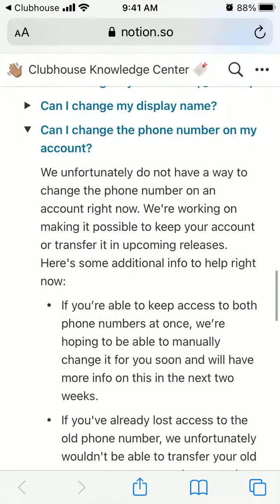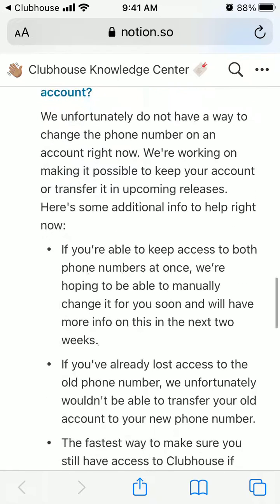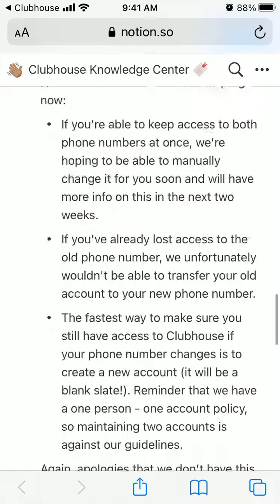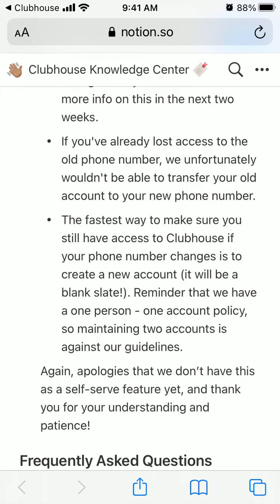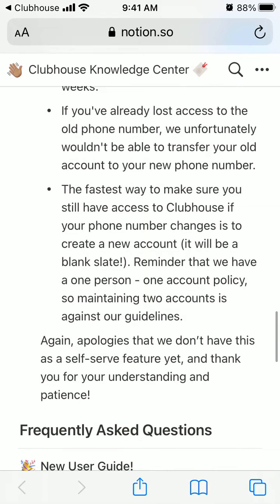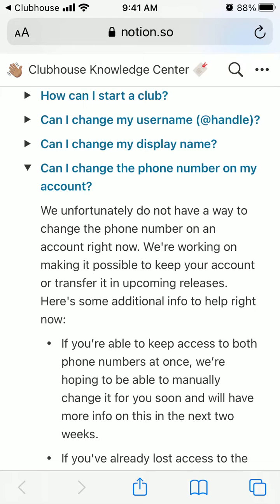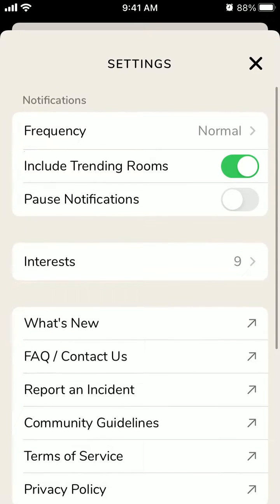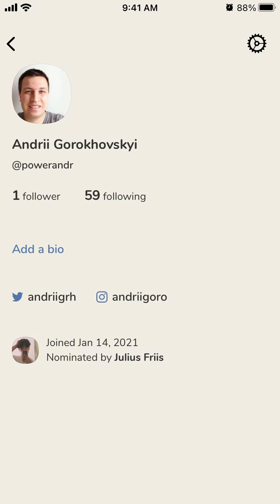Can you change phone number in Clubhouse?